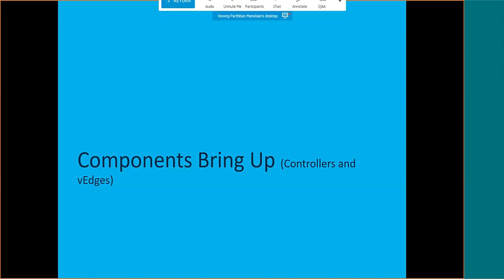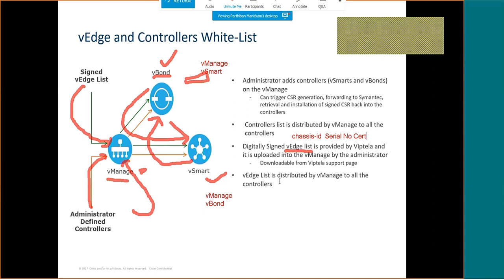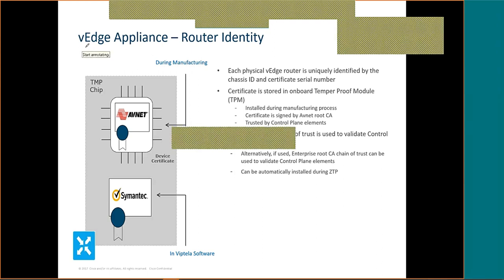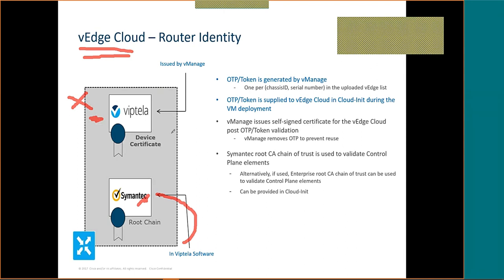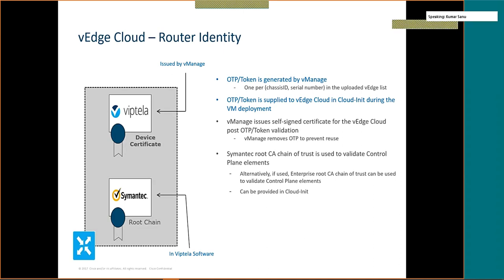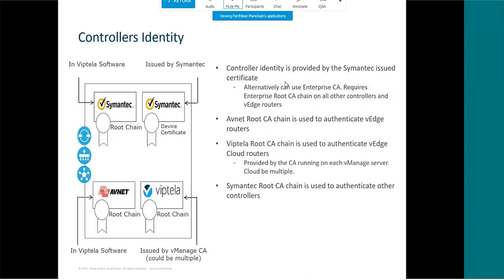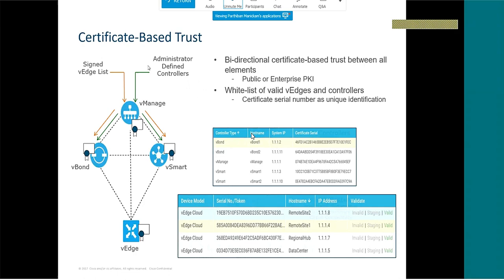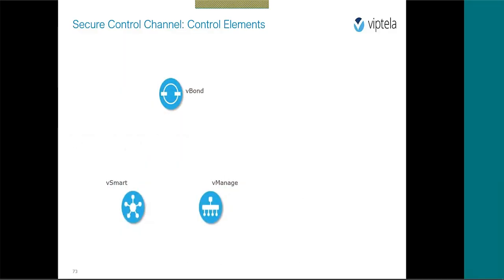6.Cisco SDWAN(Viptela)-Tutorial__Components Bring up Process_1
Tutorial on Cisco SDWAN(Viptela).